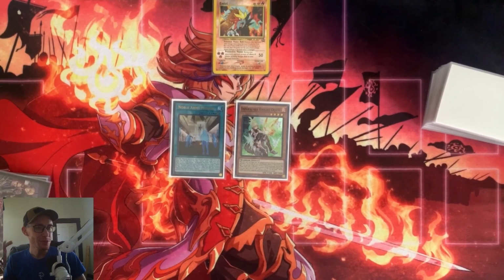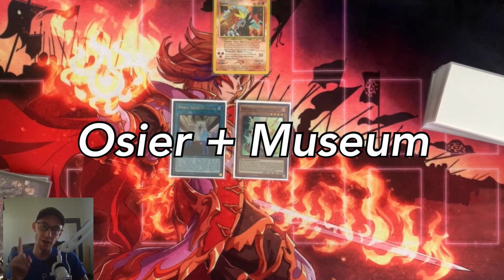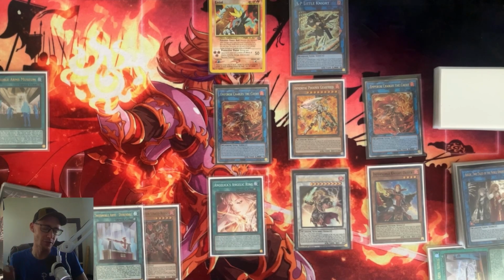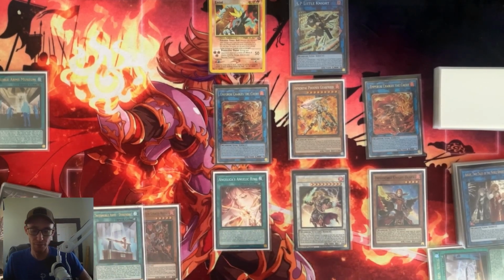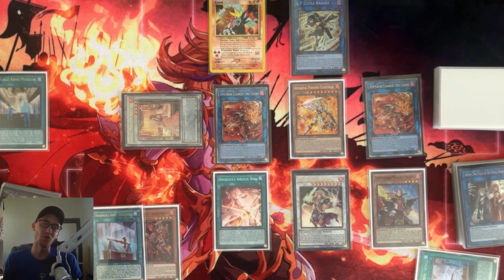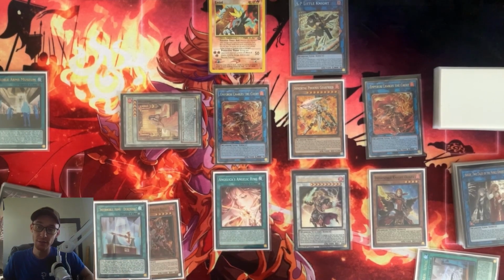l YuGiOh l Infernoble Combo Ogier + Museum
What is good ladies and gentlemen welcome to the Team COG, Here we play a Variety of rogue decks, from Infernoble to Crusadia! This entire channel is dedicated to you with the viewers in the subscribers, team COG is not a place but it is a people!

**MUSIC**
All music is by Epidemicsounds.com